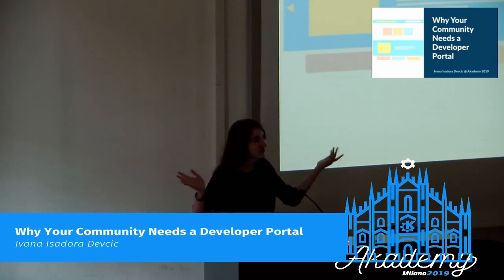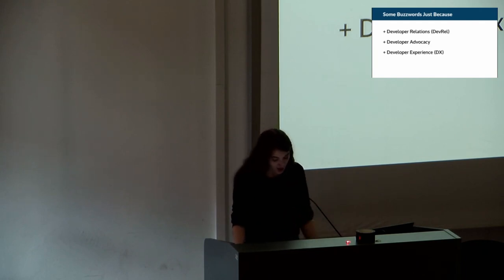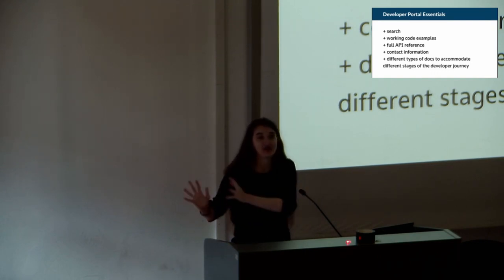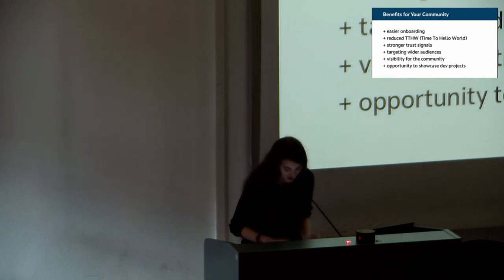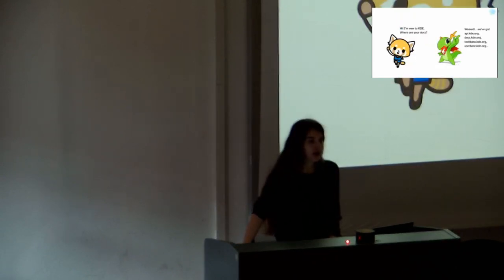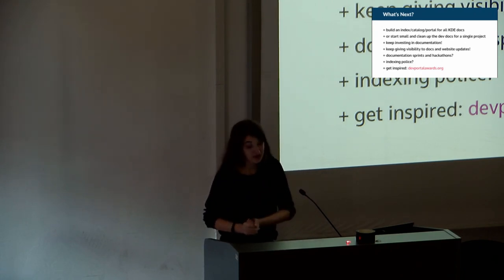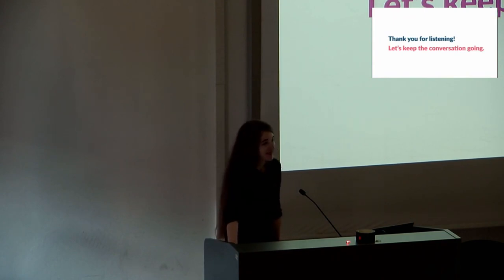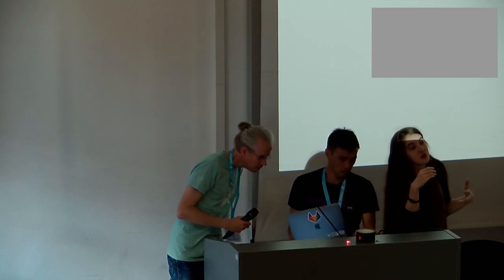Ivana Isadora Devcic - Why Your Community Needs a Developer Portal - Akademy 2019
How can a community like KDE benefit from a developer portal...and what is a developer portal, anyway? This talk aims to answer those questions, and offers practical advice for building a developer portal. The insights from this session can serve as guidance and inspiration to all contributors who want to make sure their community keeps growing and thriving.